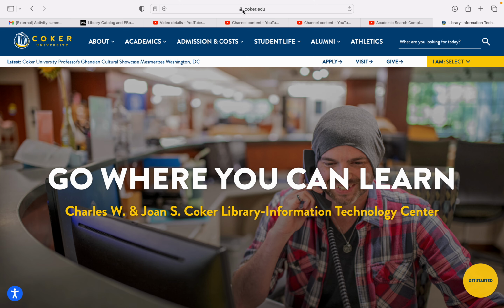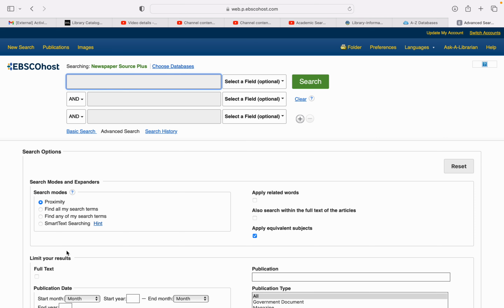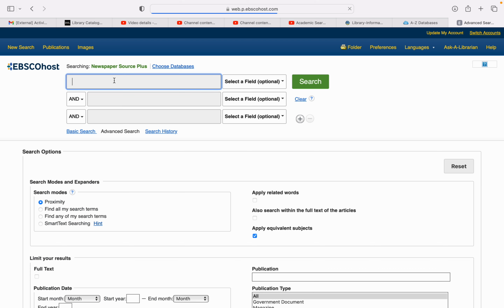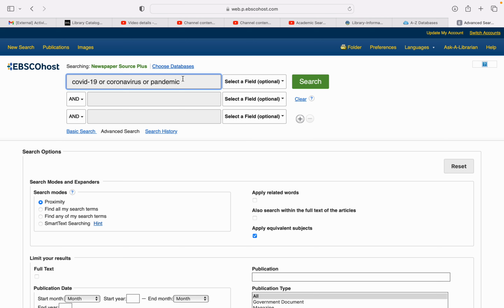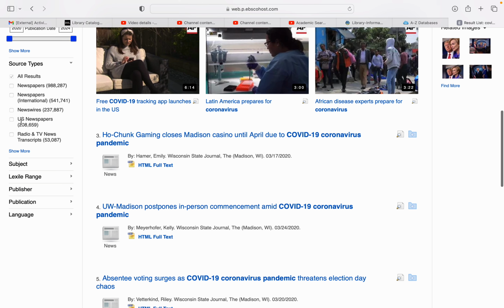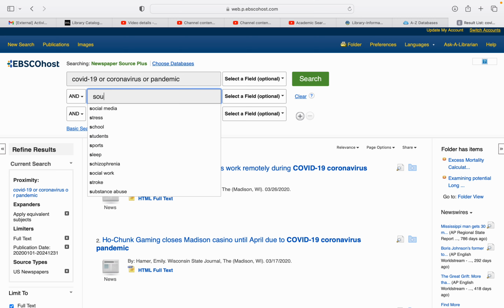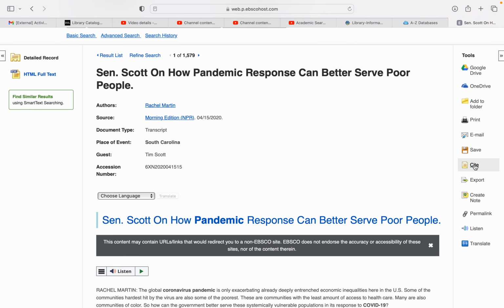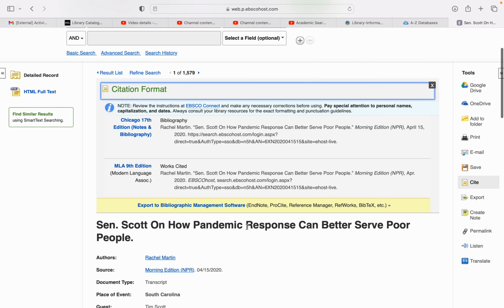How to access and search the database Newspaper Source Plus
This video is intended for students in LIB 101 at Coker University. It gives helpful tips on how to access and search Coker University's database Newspaper Source Plus.